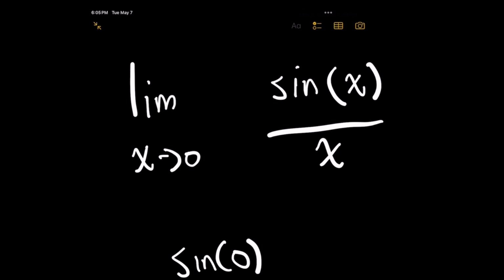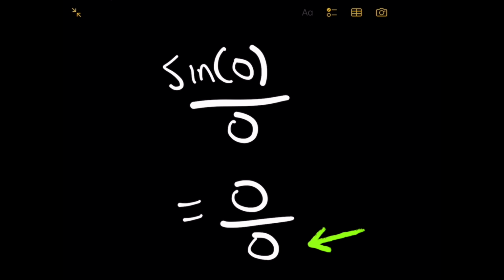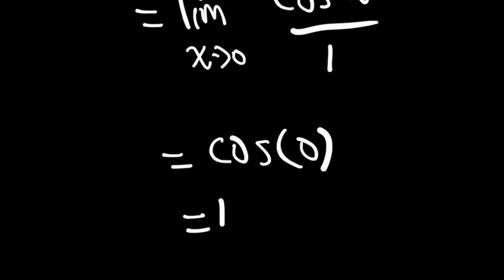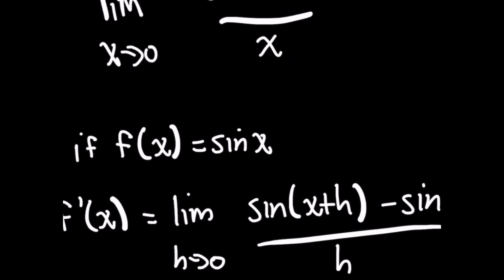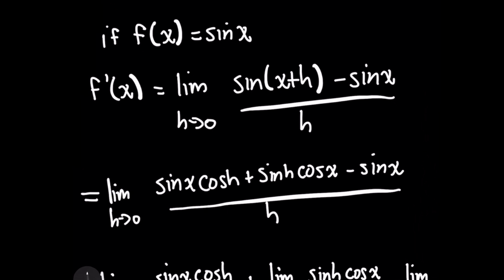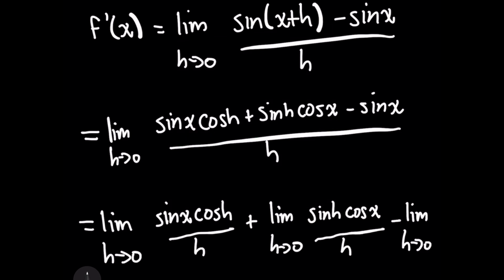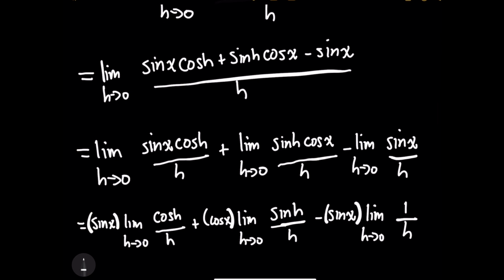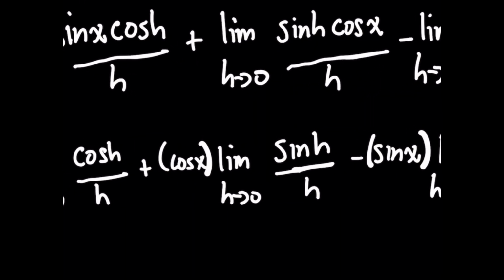Why Using L'Hopital's Rule is WRONG ⚠️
If you've used L'hopital's rule to solve this calculus limit problem, you've likely made the same mistake I did! Squeeze theorem is where L'hopital's rule comes from and so using it on this limit that is the famous squeeze thereom limit is a big calc 1 mistake...unless you understand why! Derivatives and indeterminate form make solving calculus AB limit problems like these a breeze with L'Hopital's rule, but it's inappropriate to use here. By the end of this video, you'll understand why. We'll use first principle on the formal definition of the derivative of sin x to demonstrate why L'hopital's rule is a trap!

0:00 - Introduction
0:26 - Plugging in X
0:32 - Indeterminate Form
1:00 - Using L'Hopital's Rule
2:34 - Sin x Derivative Proof (First Principle)

This graphing calculator is a beast and never failed me in college:

I loved THIS ruler in college, for engineering classes: